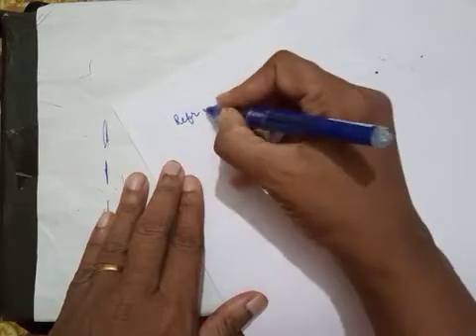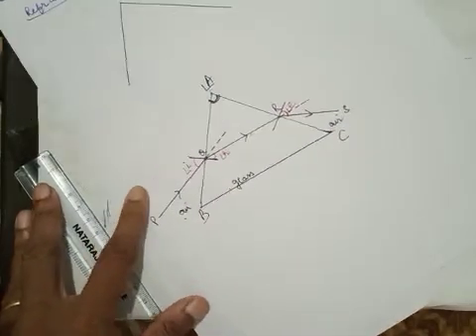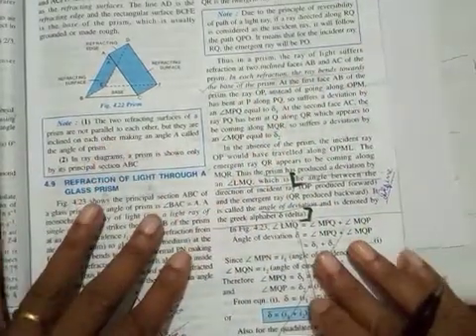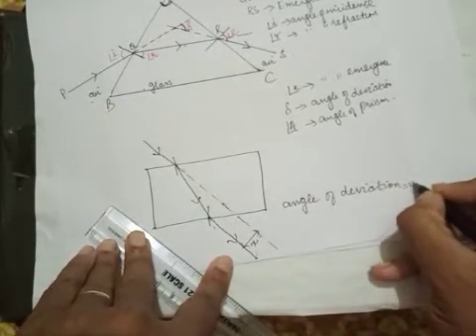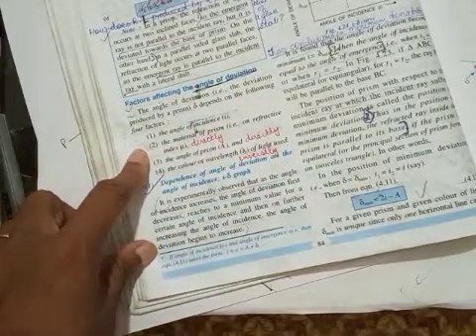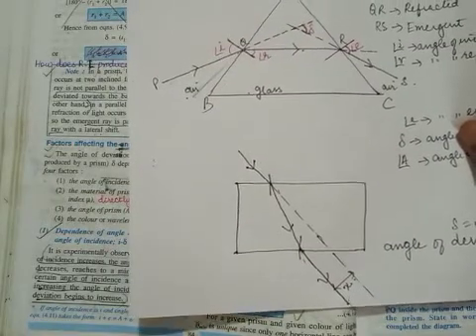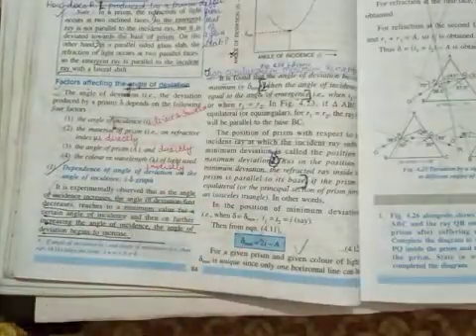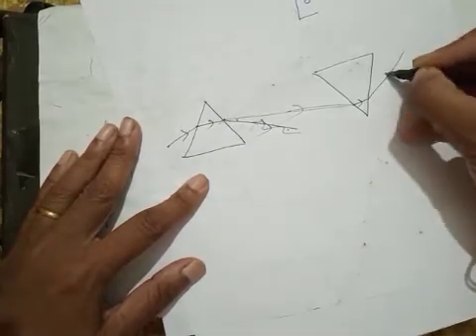Physics Class 10 Refraction through a Prism